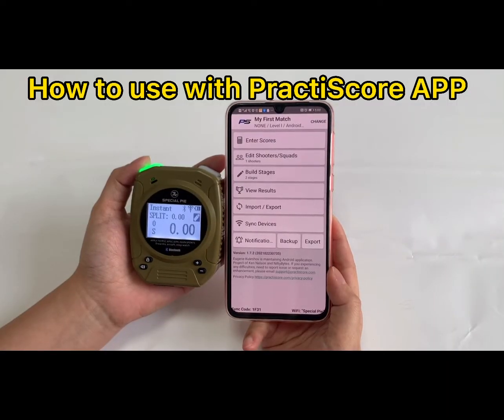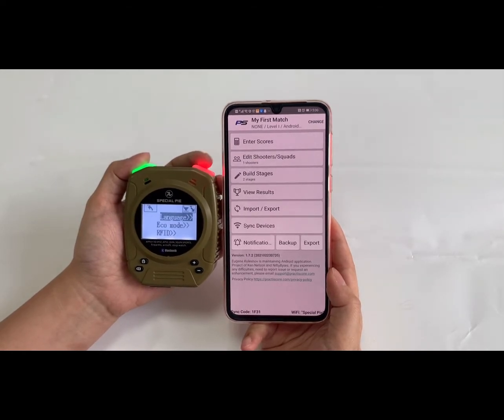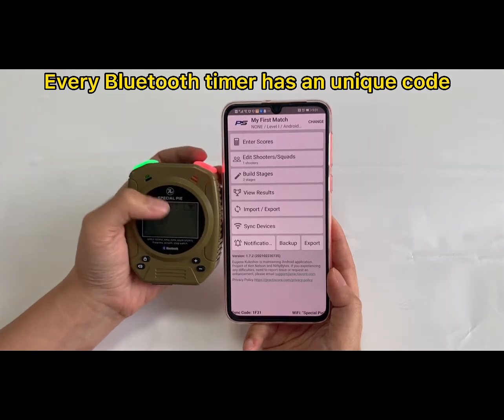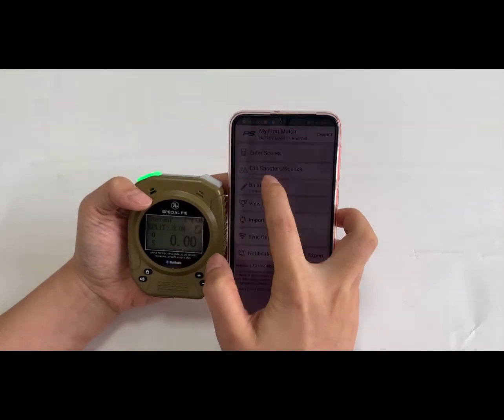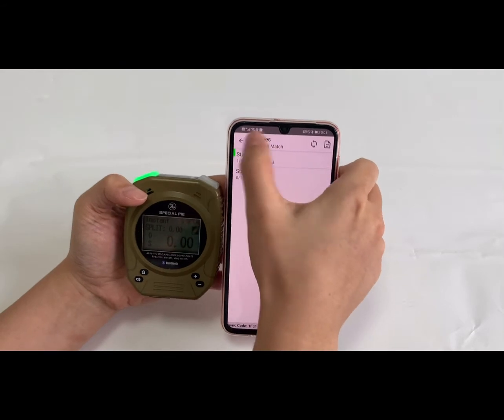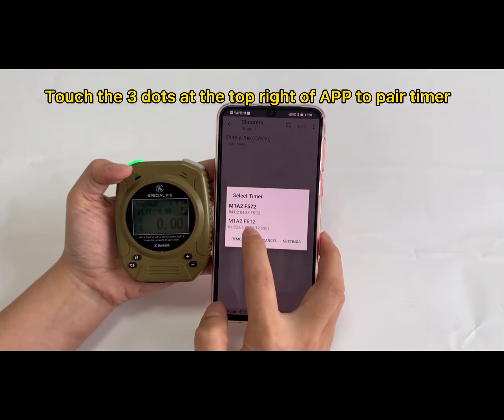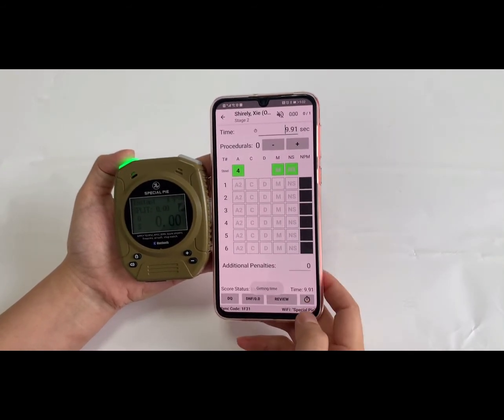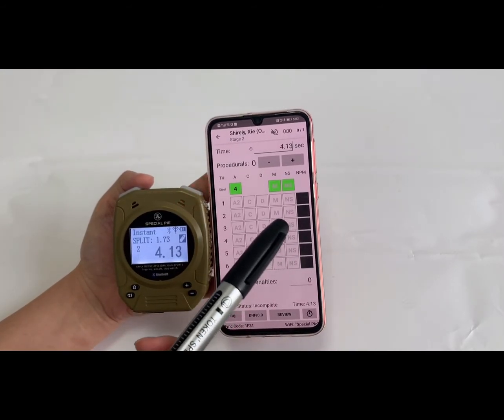Bluetooth Connection to PractiScore APP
User guider of Bluetooth connection to PractiScore APP